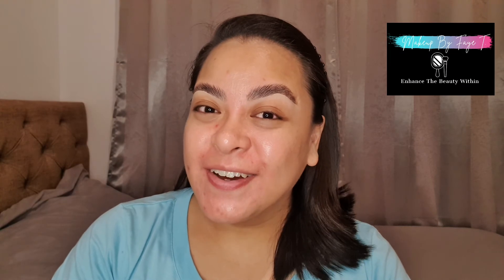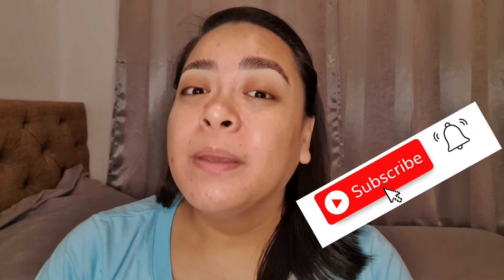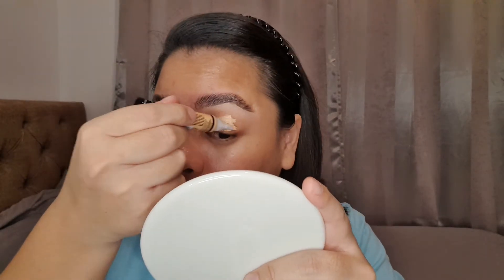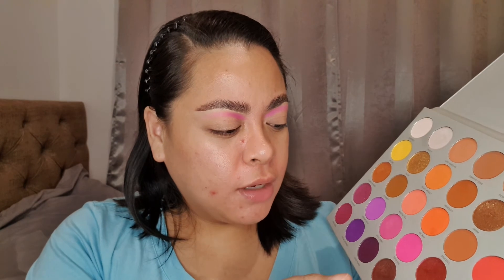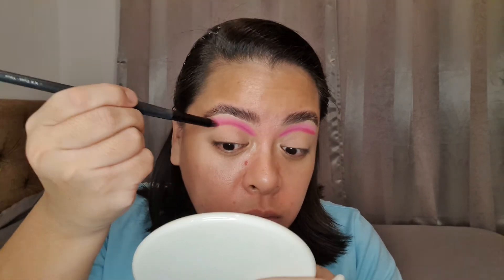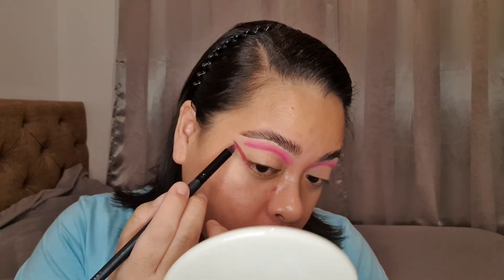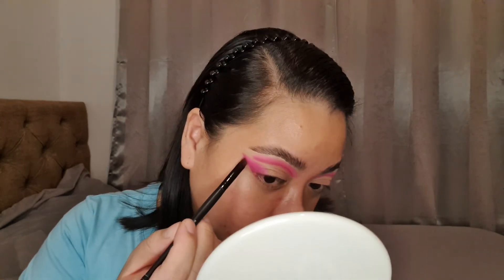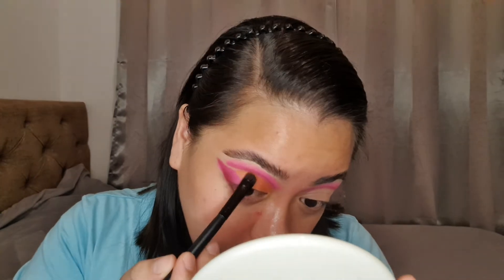Weird Color Combo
Products used:

Primer - Milani Prime Shield

Foundation - MAC Matchmaster in the shade 3.0

Concealer - LA Girl Pro Conceal in the shade Creamy Beige

Setting powder - Maybelline Fit Me loose finishing powder in 25 Medium

What I used to bake - Coty Airspun Translucent Extra Coverage

Bronzer/Contour - Rimmel Bronzer in the shade Sun Dance and Morphe bronzer in the shade Debutante

Eyebrows - Pear Soap and Strokes Beauty Lab Microblade Pen Perfector in the shade Graphite

Eyeshadows - Jaclynhill x Morphe Volume II Palette

Eyeliner - Spotlight Showstopper Liquid Liner

Waterline Liner - Rimmel Scandal Eyes in Black

Mascara - Maybelline Hyper Curl Volum' Express

Setting Spray - Fresh Formula Daily Defense Fix and Finish Oil Control Face Mist

Lips - Too Faced Melted Chocolate in the shade Chocolate Milkshake

Lashes - 🤫